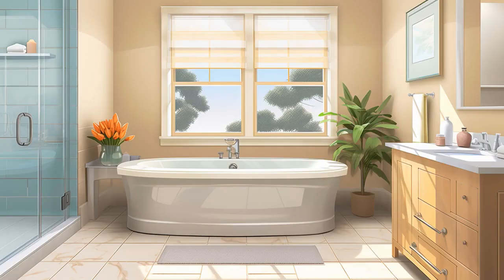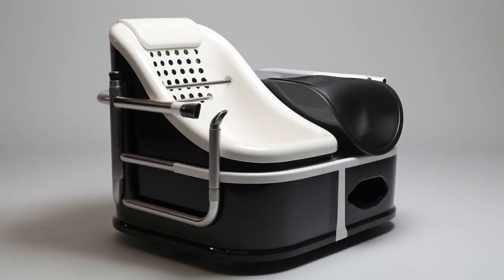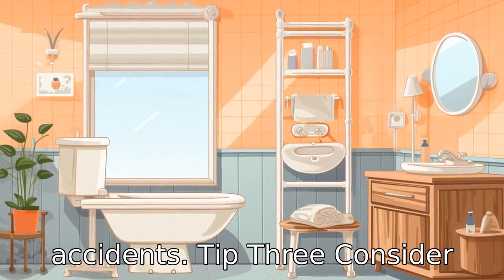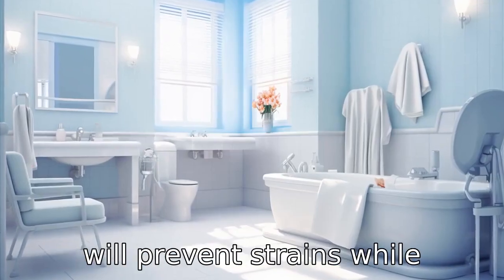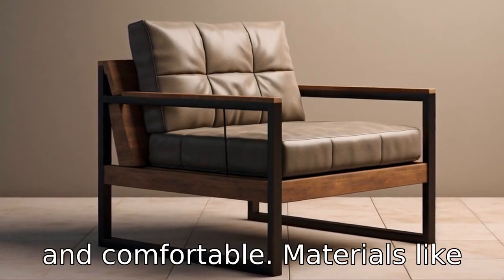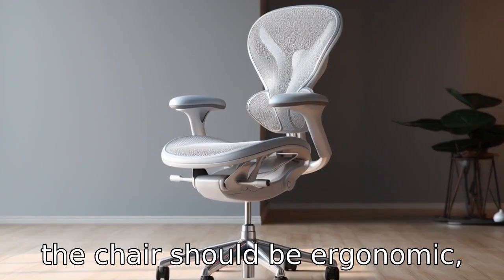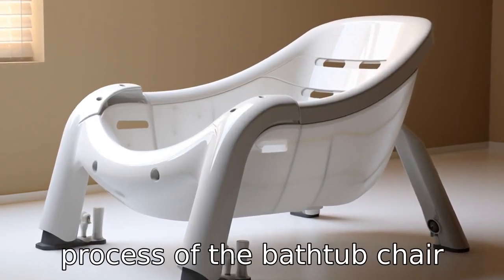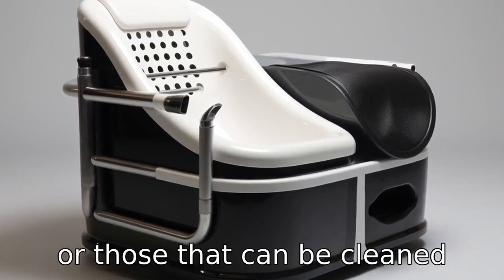11 Tips On Bathtub Chair For Seniors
Take a dive into our comprehensive guide on choosing the perfect bathtub chair for seniors. From stability and size to design and durability, we cover all key factors to consider. Learn the importance of anti-skid bases, adjustable height, armrests, and more for ensuring safety and comfort. Tips also include advice on material choices, non-slip seats, ergonomic design, built-in handholds, and easy assembly and maintenance. Make a wise purchase and preserve quality of life for the seniors in your life.